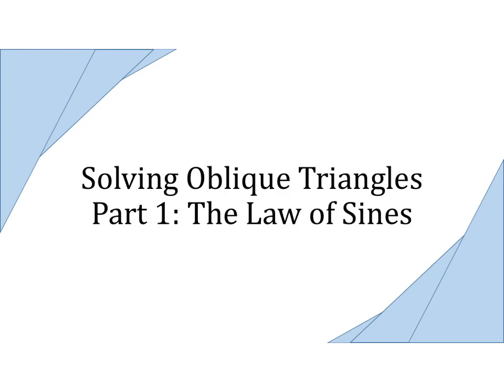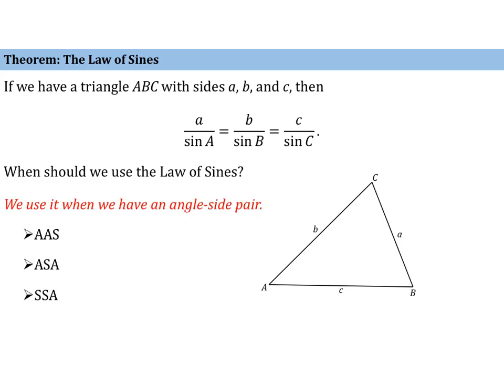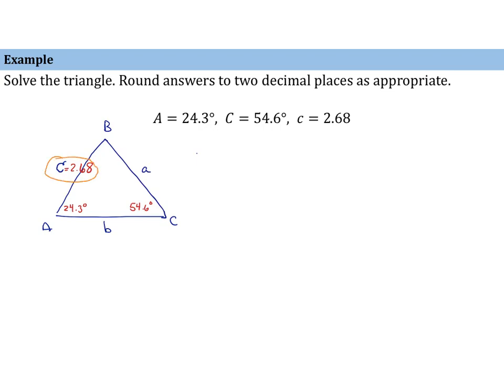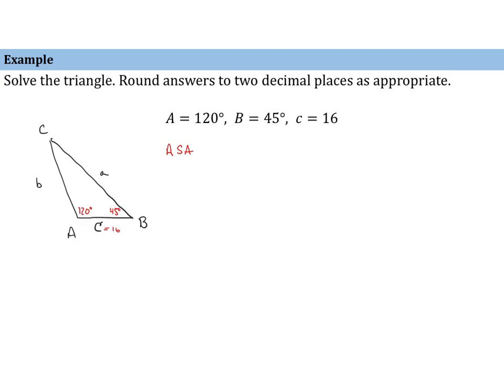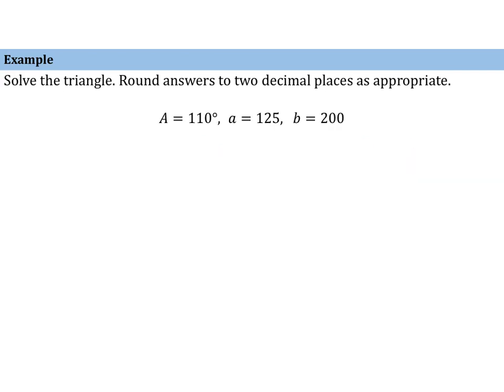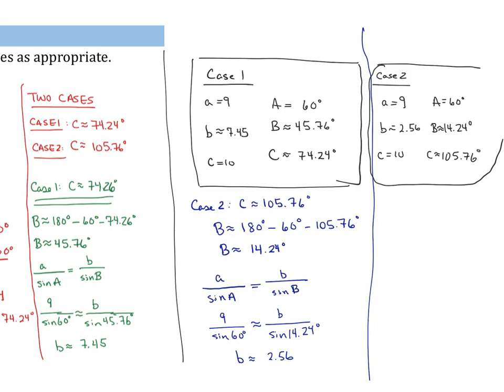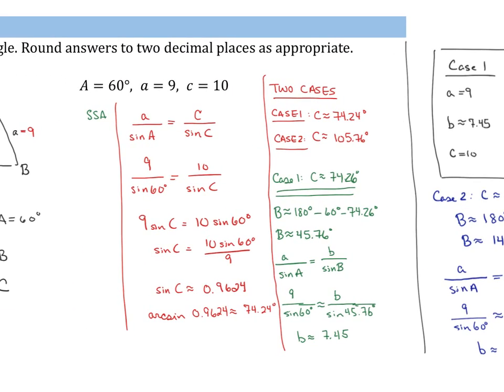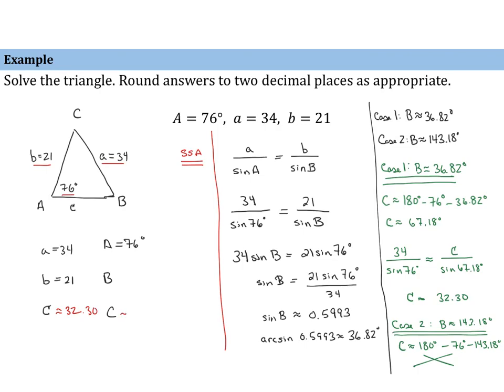Solving Oblique Triangles, Part 1: The Law of Sines